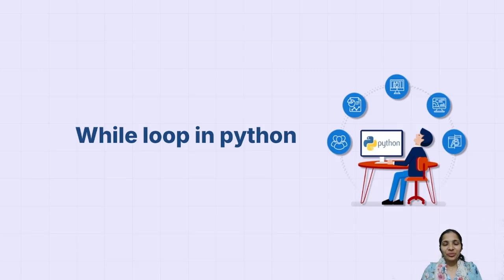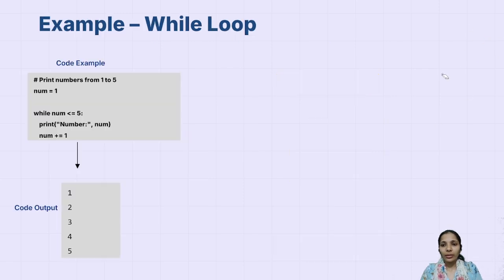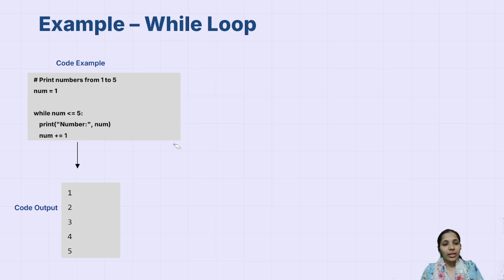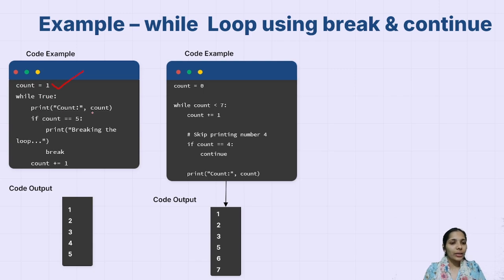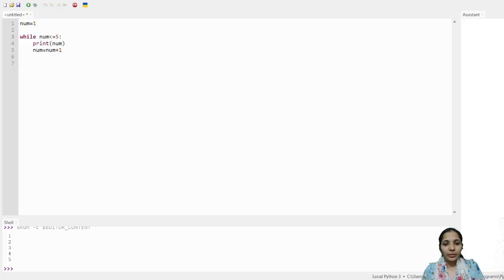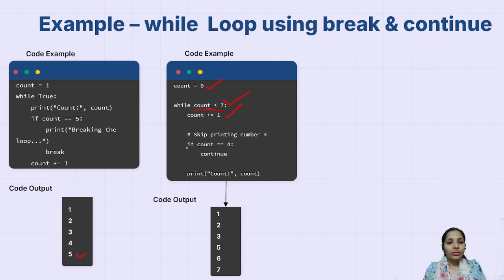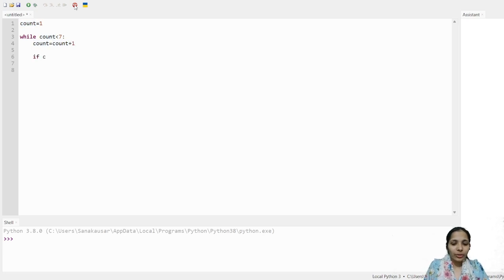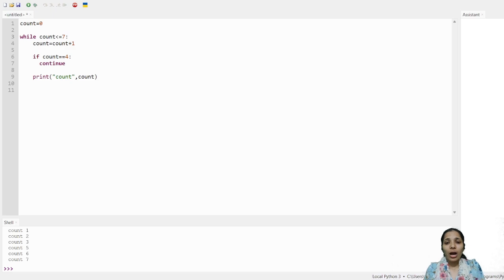while loop in python